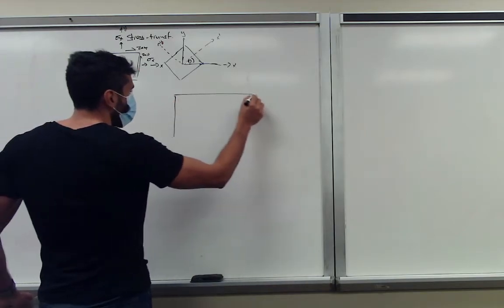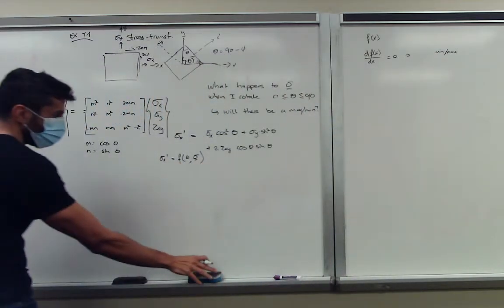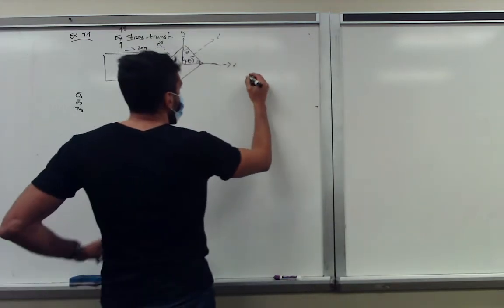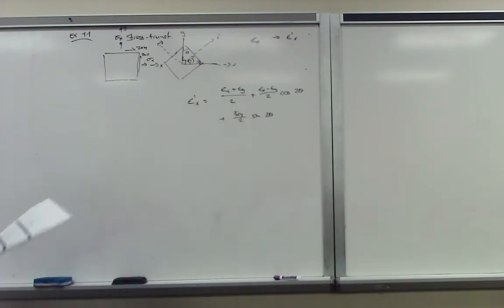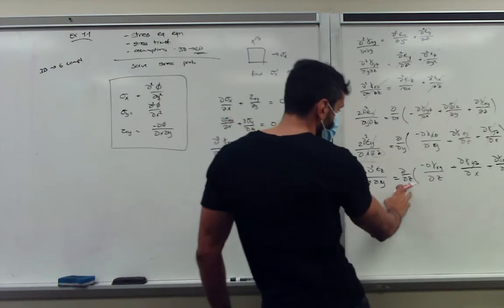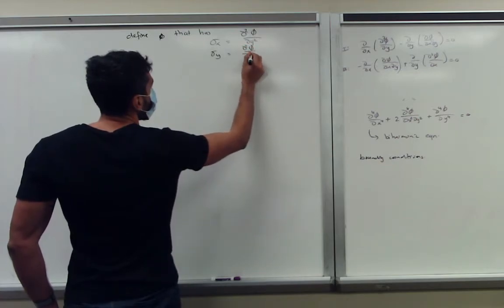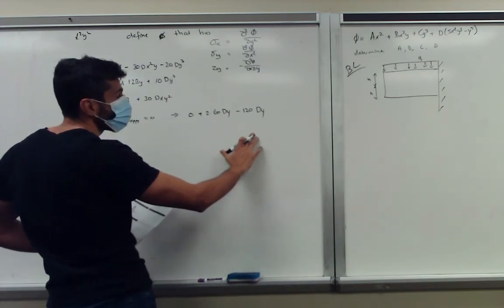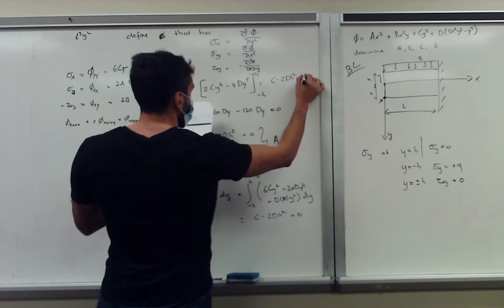4 - Stress & Strain pt.3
Lecture recording of Aerospace Structures 1 from Spring 2021.